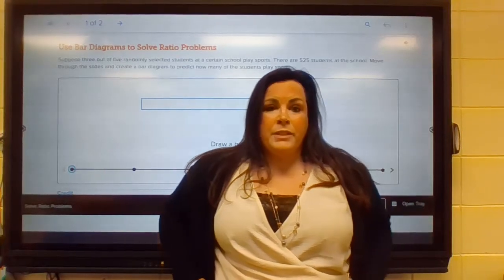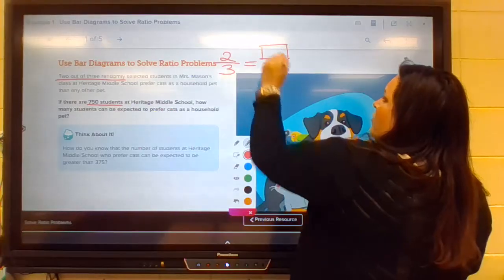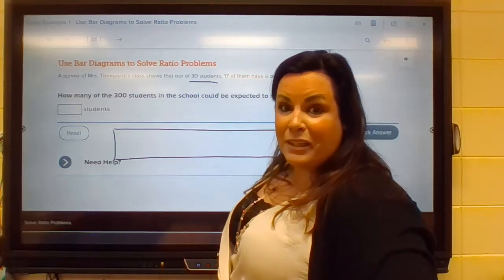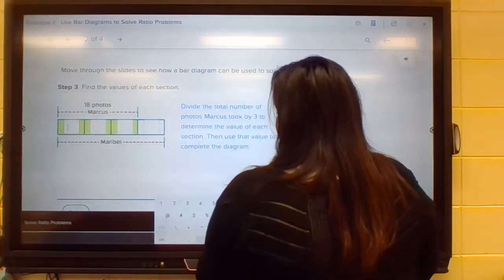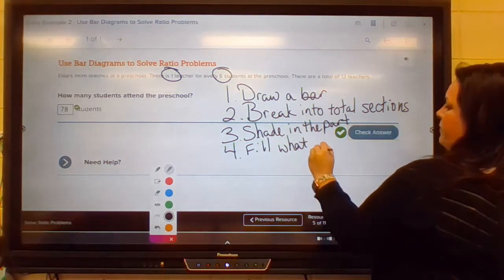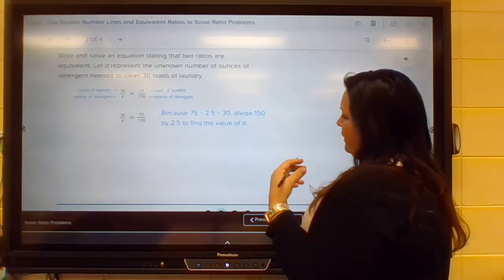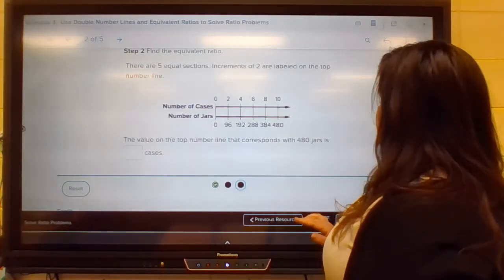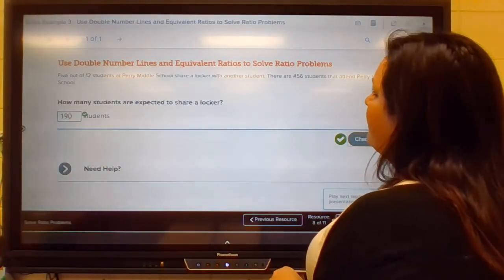1-5: Solve Ratio Problems